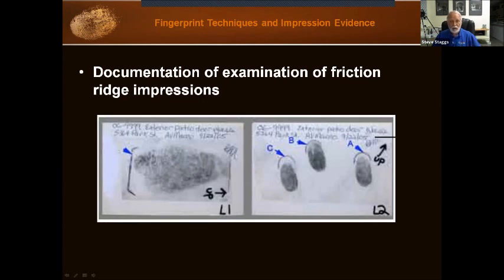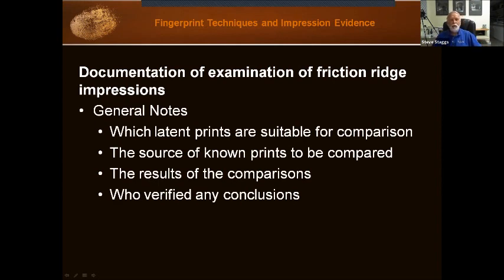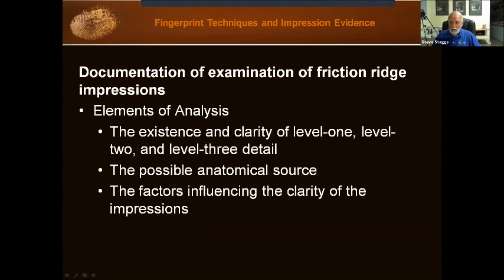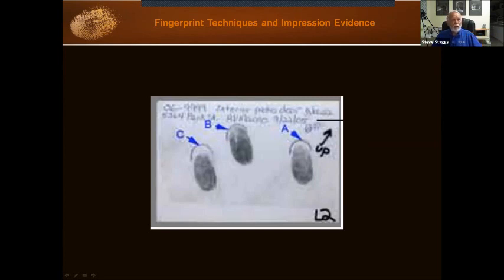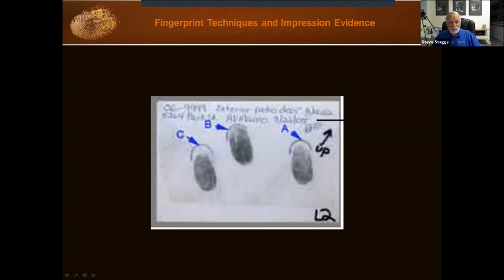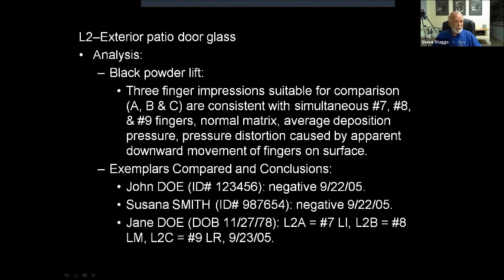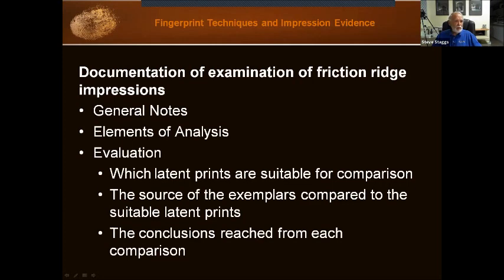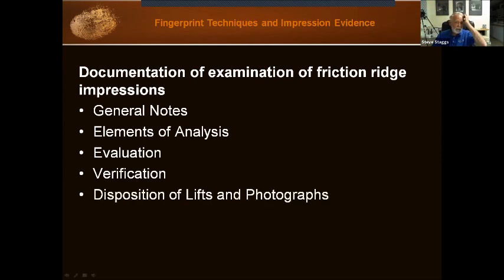Fingerprint Comparison - Part 3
Documentation of the examination of friction ridge impressions.
Source: Fingerprint and Impression Evidence course.